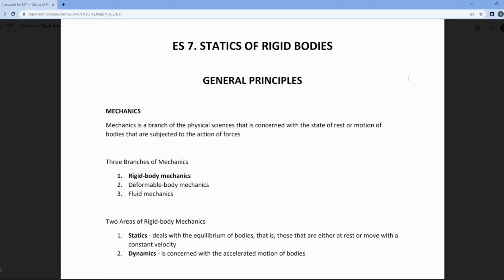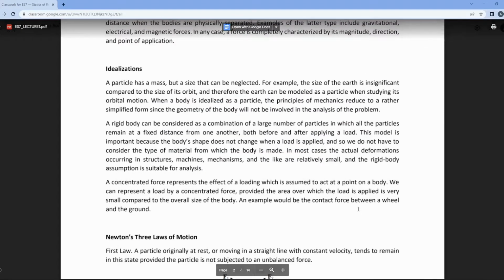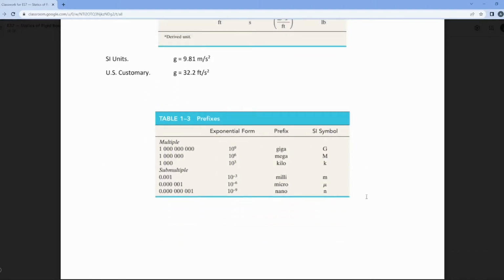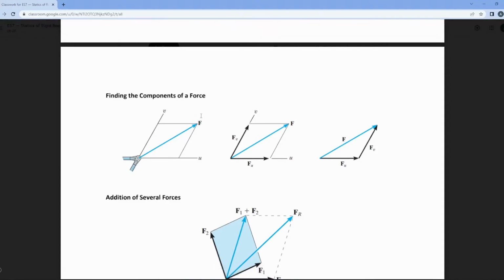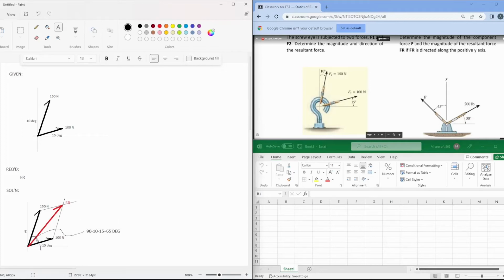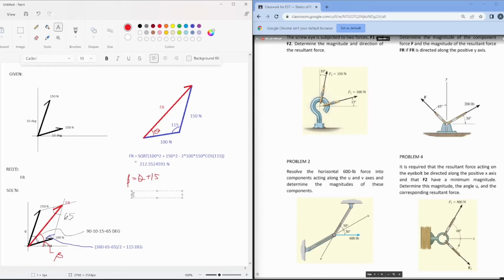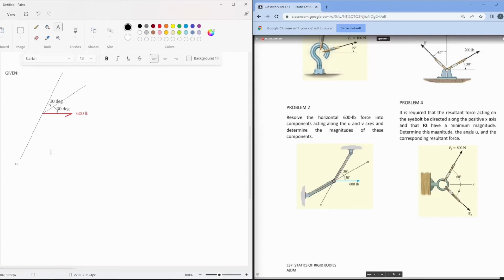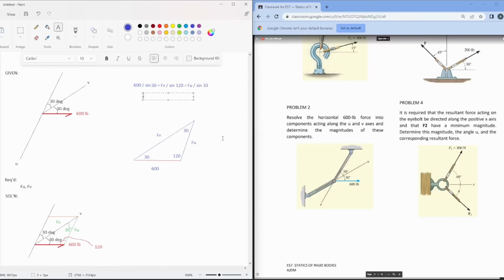STATICS OF RIGID BODIES LECTURE 1